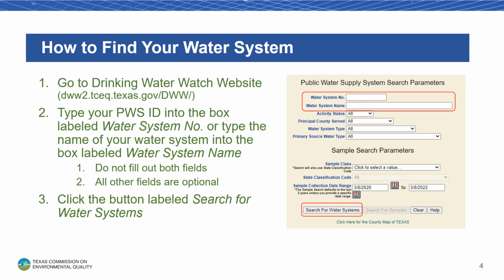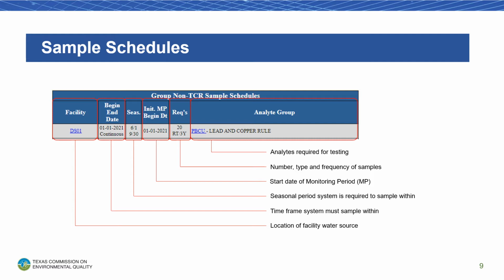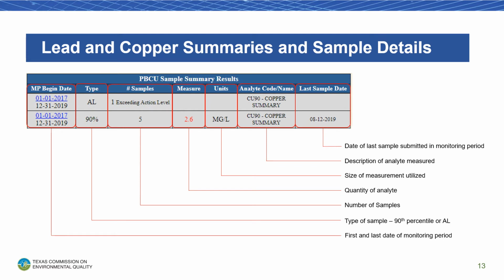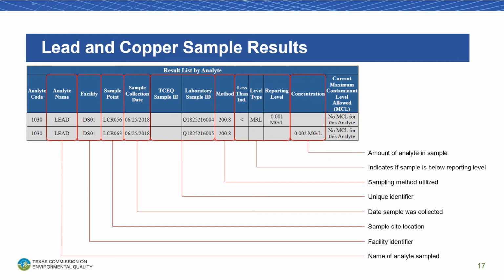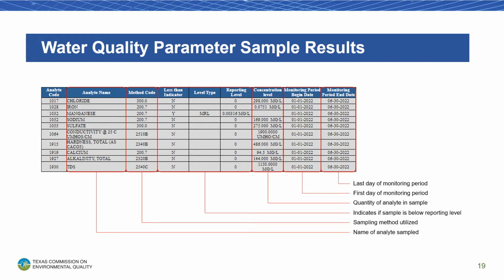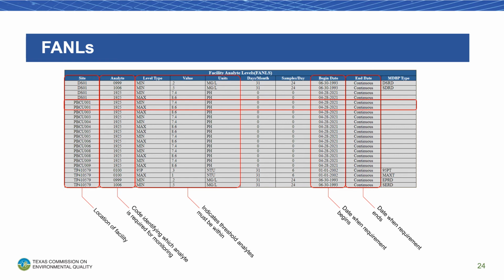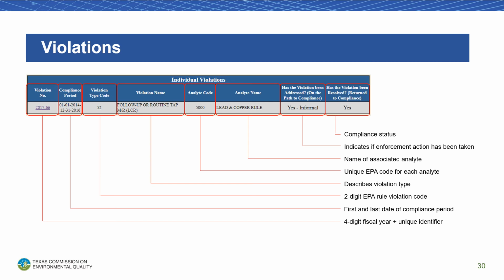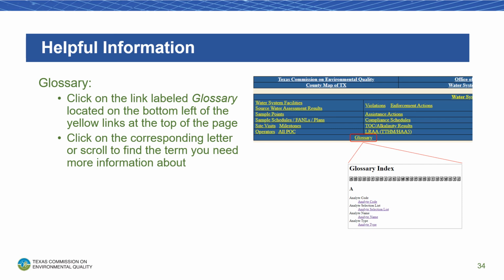Navigating the Drinking Water Watch Website for Lead and Copper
This video will help public water systems navigate the Drinking Water Watch website in order to access information about the Lead and Copper Rule. The video shows various topics related to the Rule and who to contact if you need further assistance.

Timestamps
0:00 Intro
0:22 Overview
1:23 Purpose of Drinking Water Watch
1:55 How to Find Your Water System
3:15 Public Water System (PWS) Main Page
4:53 Sample Schedules
9:48 Lead and Copper Sample Results
17:41 Water Quality Parameter Sample Results
22:44 FANLs
25:23 Compliance Schedules
7:46 Violations
31:48 Milestones
33:31 Helpful Tools